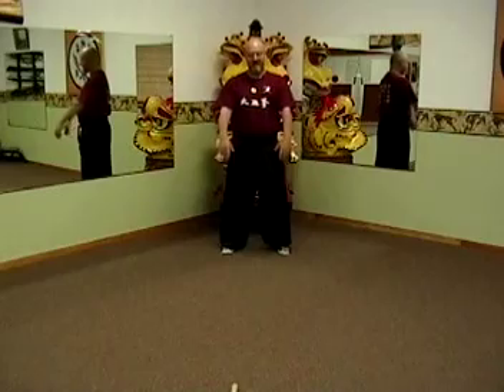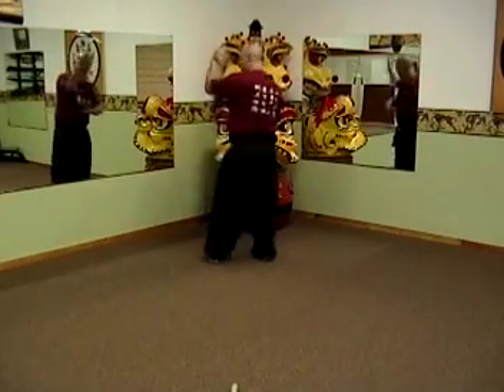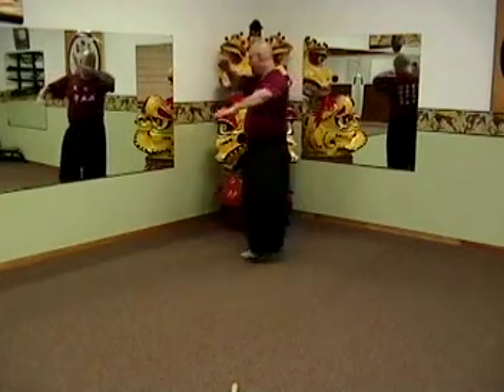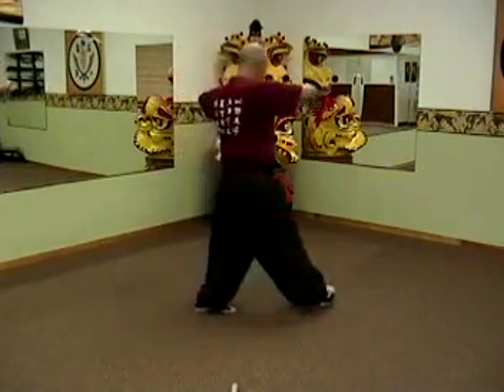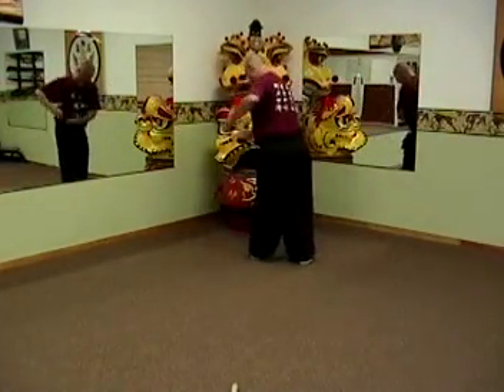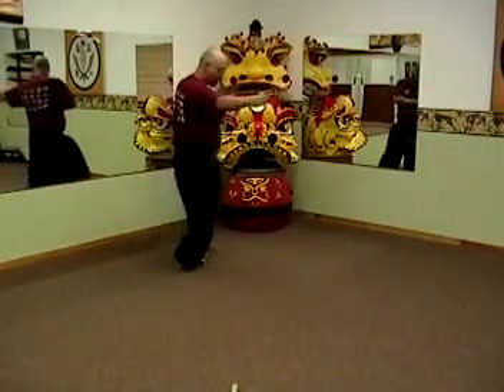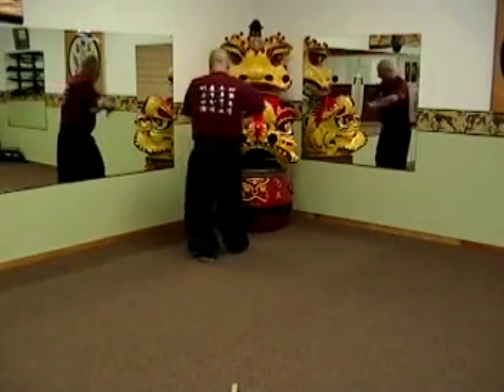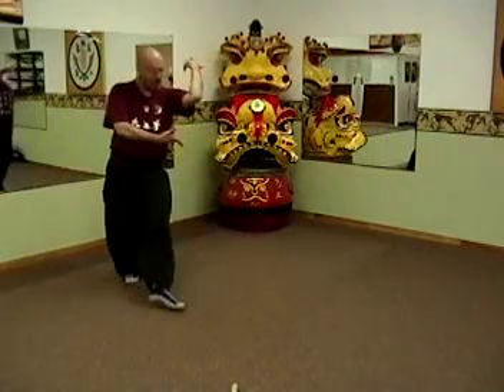American Shaolin Wudan Jerry Cook Ba-Kwa 8 Animal Nei-Gung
Ba-Kwa 8 Animal Nei-Gung